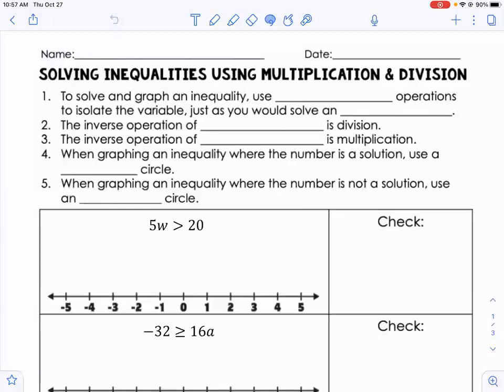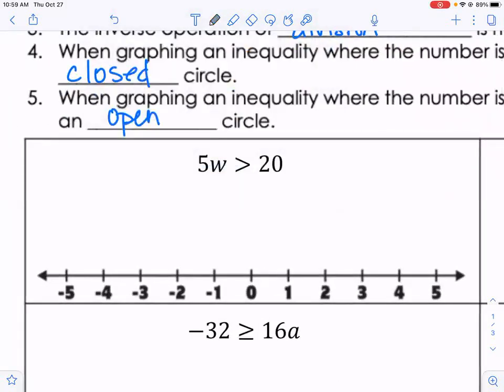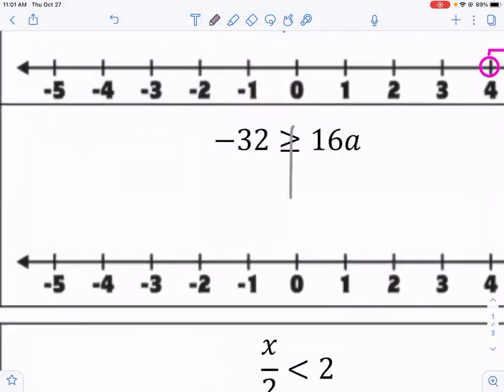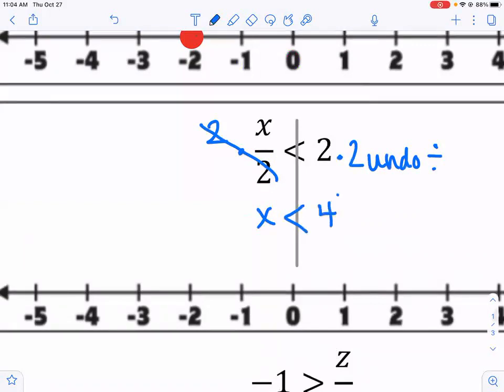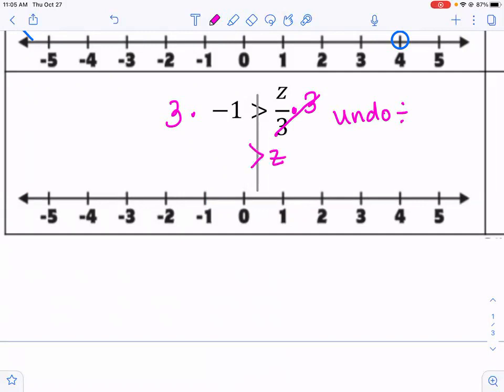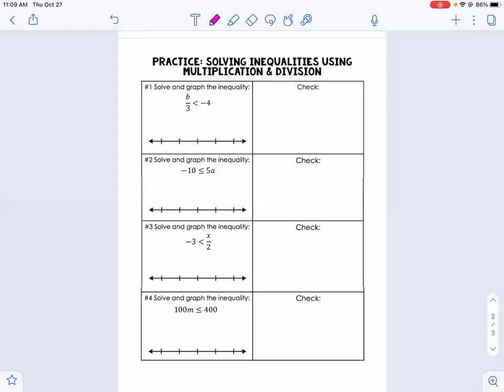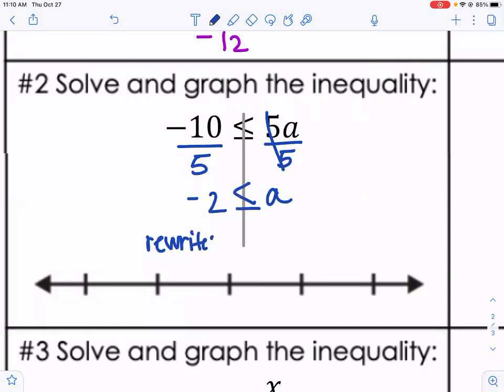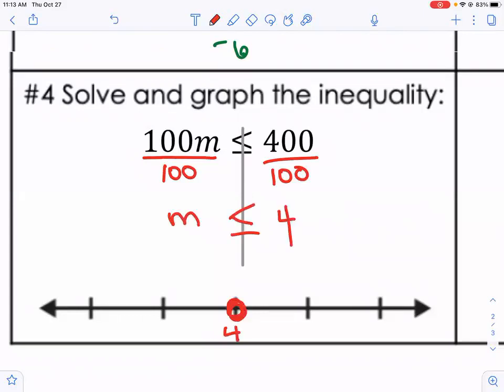One Step Inequalities Day 2 Math 8 (10/27/22)